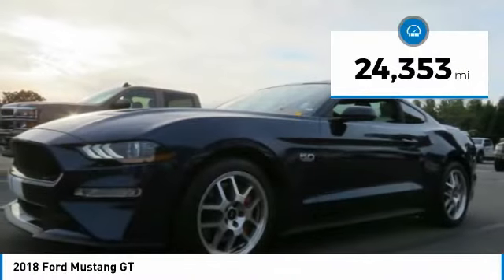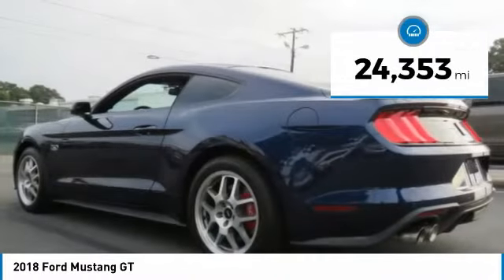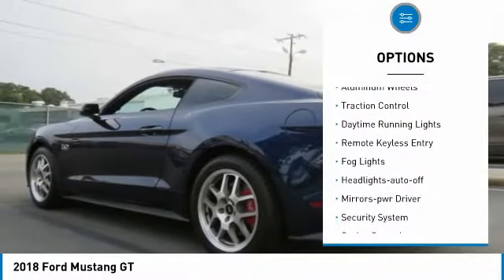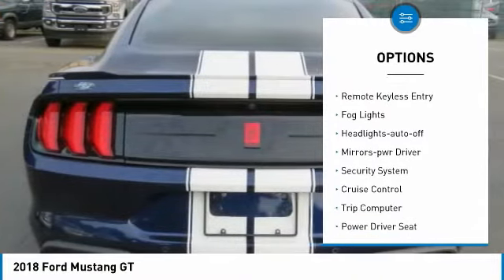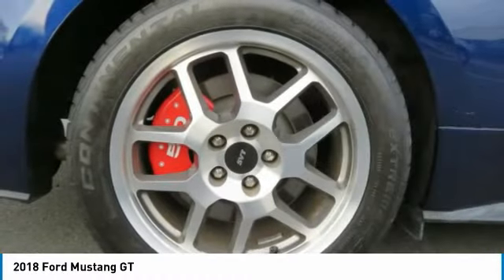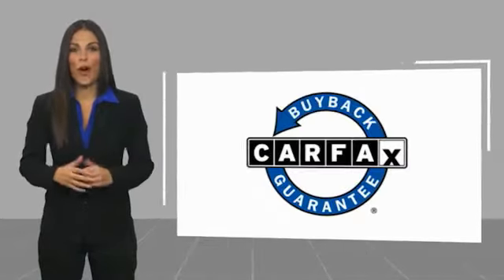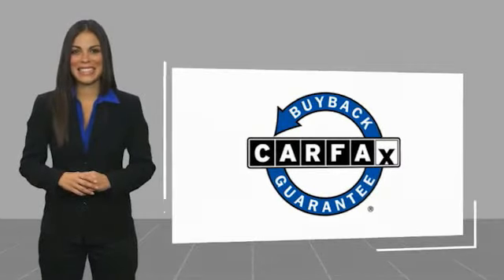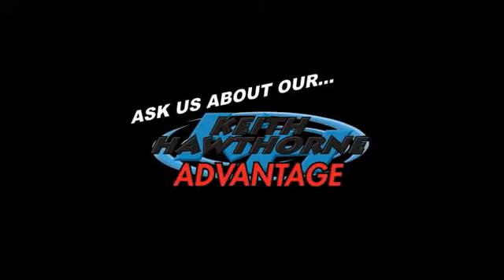2018 Ford Mustang P2316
2018 Ford Mustang GT

617 N. Main St.

Excellent Condition, LOW MILES - 24,244! GT trim. iPod/MP3 Input, CD Player, Onboard Communications System, Back-Up Camera, TRANSMISSION: 10-SPEED AUTOMATIC W/SE... ENGINE: 5.0L TI-VCT V8, Aluminum Wheels. KEY FEATURES INCLUDE: Back-Up Camera, iPod/MP3 Input, CD Player, Onboard Communications System, Aluminum Wheels Ford GT with Kona Blue Metallic exterior and Ebony interior features a 8 Cylinder Engine with 460 HP at 7000 RPM*. OPTION PACKAGES: TRANSMISSION: 10-SPEED AUTOMATIC W/SELECTSHIFT steering wheel paddle shifters, Leather-Wrapped Shift Knob, Remote Start System, 3.15 Limited Slip Rear Axle Ratio, ENGINE: 5.0L TI-VCT V8 (STD). Serviced here, Non-Smoker vehicle EXPERTS ARE SAYING: Now a sophisticated modern muscle car, the new Mustang delivers power, style and performance at a price almost anybody can afford. -KBB.com. WHO WE ARE: What Does Keith Hawthorne Ford Offer Drivers from Belmont, Charlotte, Gastonia, Shelby, Hickory, Mount Holly, NC, and Fort Mill, SC? Truly Exceptional Customer Service from Every Angle and most importantly the Keith Hawthorne Advantage on all new vehicles and certain used vehicles. Pricing analysis performed on 10/2/2021. Horsepower calculations based on trim engine configuration. Please confirm the accuracy of the included equipment by calling us prior to purchase.